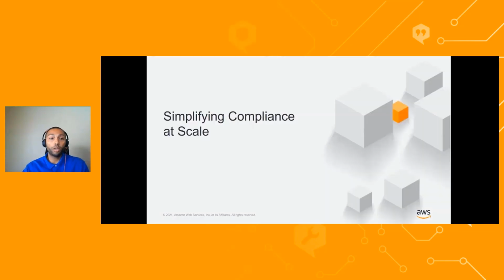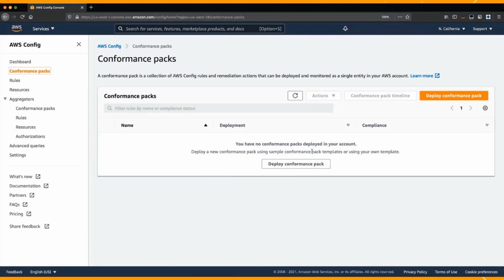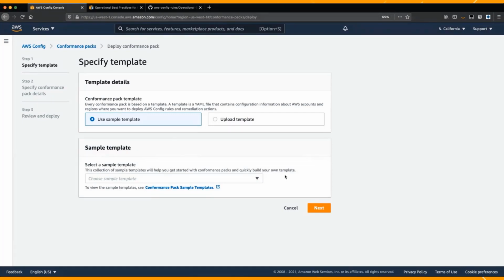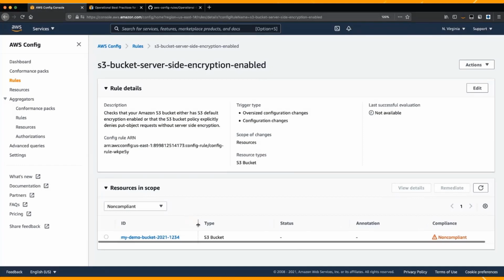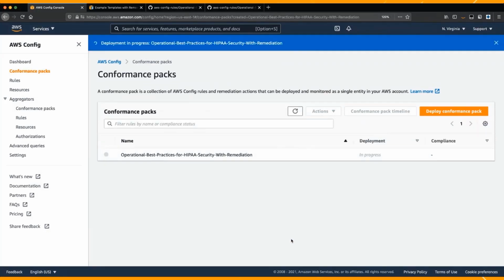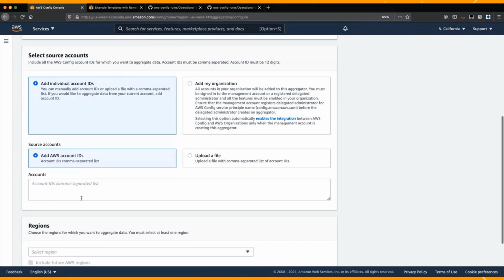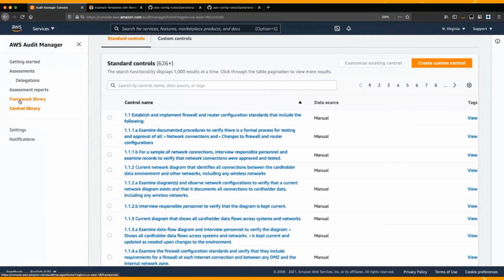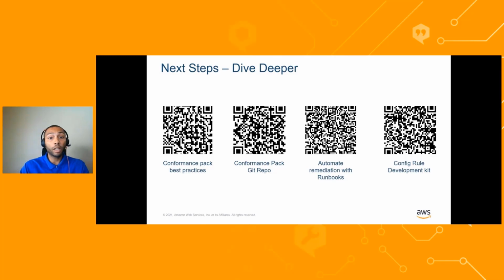Implementing Industry compliance frameworks with AWS - AWS Virtual Workshops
Efficiently implementing regulatory compliance can be a daunting task for many customers with diverse compliance requirements. Understanding how AWS services integrate to help achieve compliance at scale can make this a much more simple endeavor. In this session, we will learn how to implement AWS Config conformance packs covering various compliance frameworks, remediate non-compliant resources with AWS Systems Manager and highlight how to provide evidence of compliance using tools such as AWS Config Advance Query and AWS Audit manager.

Learning Objectives:
* How to simplify compliance implementation at scale.
* How to add automation to remediate non-compliant resources.